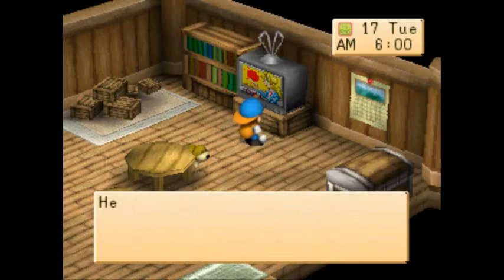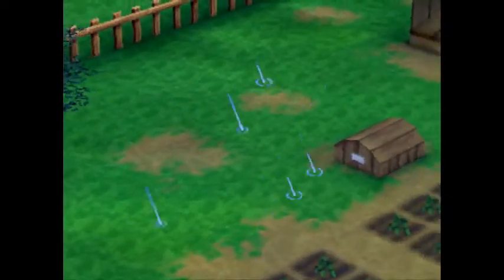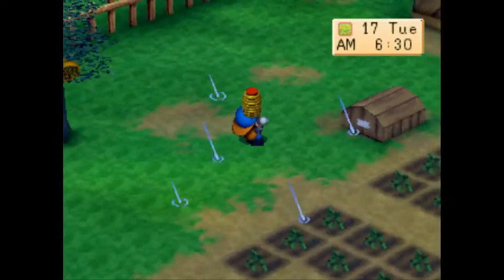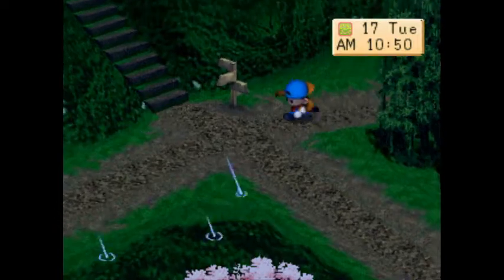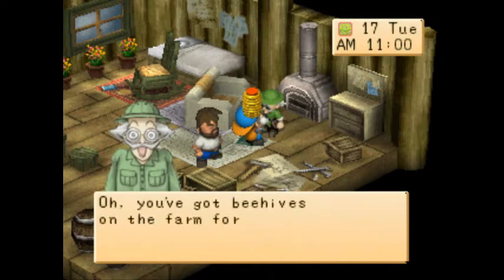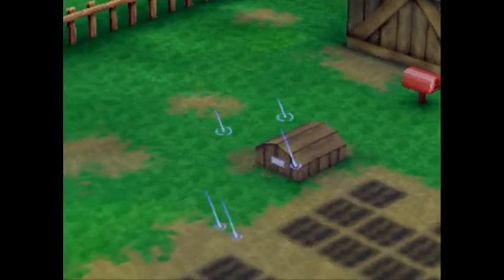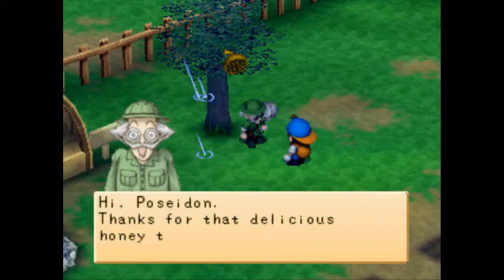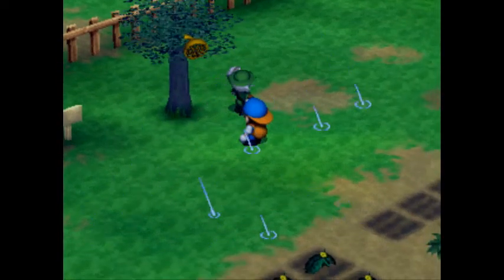Harvest Moon Back To Nature Guide | How to Get Bees and Honey | Carbon Knights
In today's episode of the Harvest Moon Back to Nature Guide, Poseidonh2o teaches us how to bring natures hardest workers to your farm so that you can exploit them for profit. He also uses an old man to make even more money from those bees.

The amzn.to links listed below are affiliate links for Amazon.com if you use them to shop there, we get a little money coming in to buy new games and equipment, and you don't get charged any extra for it! You don't even need to buy the listed items, but you can buy what you want starting from one of our links, and we still get a little credit. If you choose to do so, thanks! If not, we hope you enjoyed the video!

Poseidonh2o's Links!